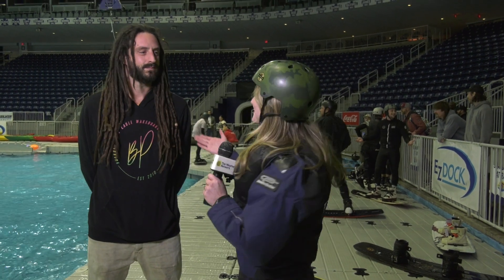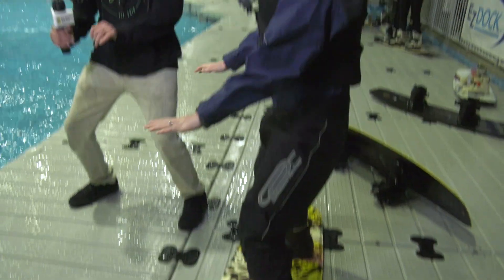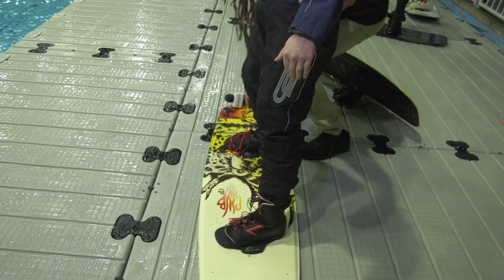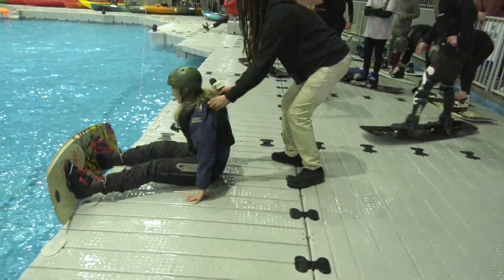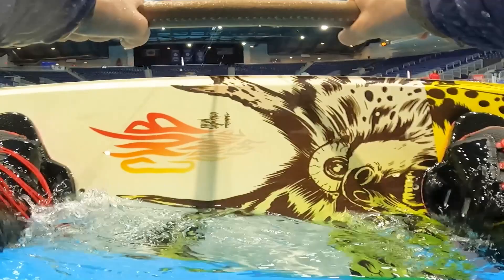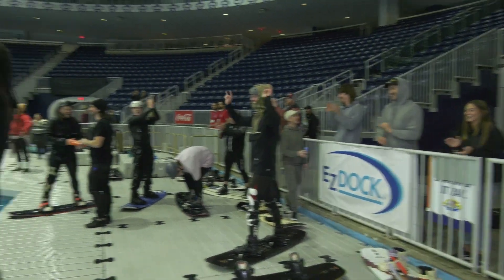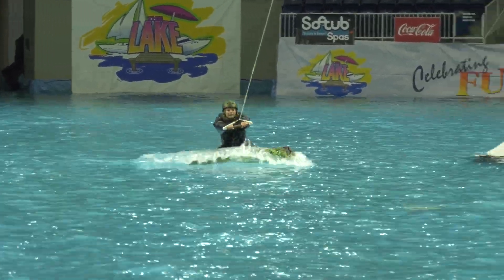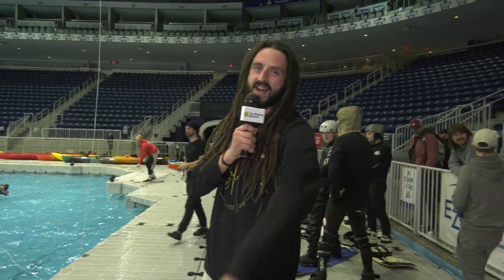Wakeboarding on Live TV? HELP